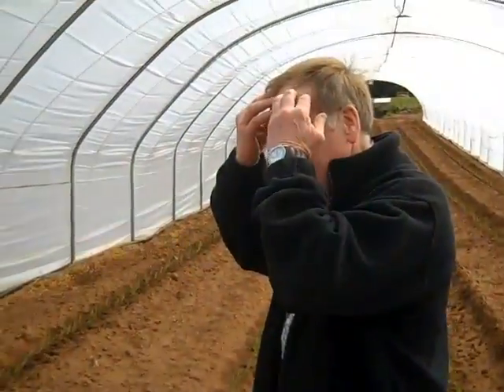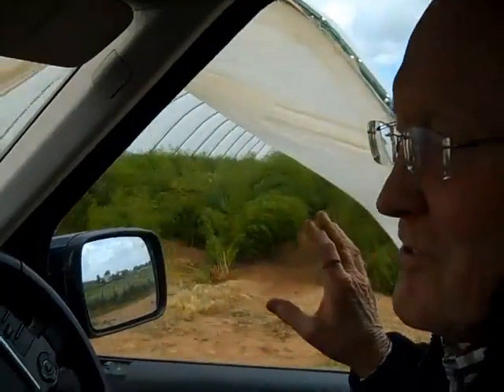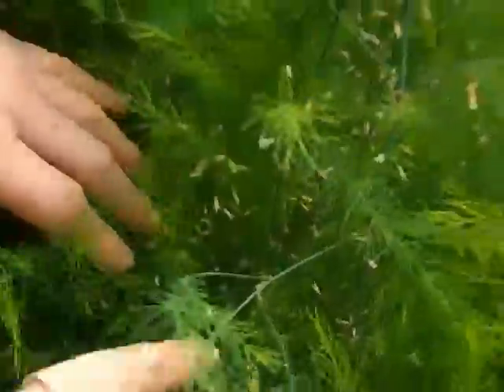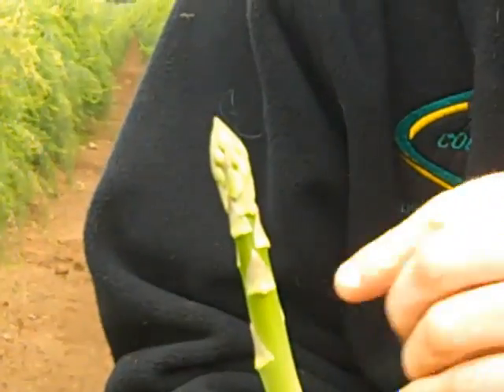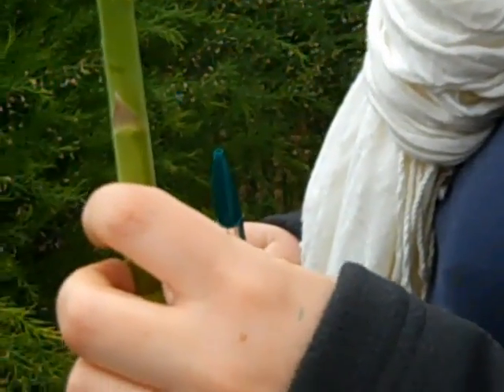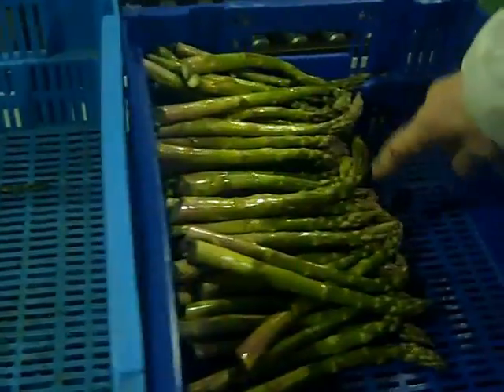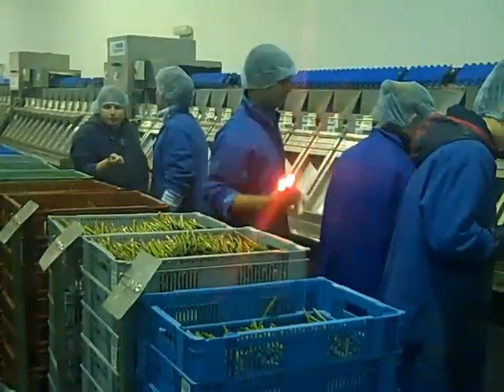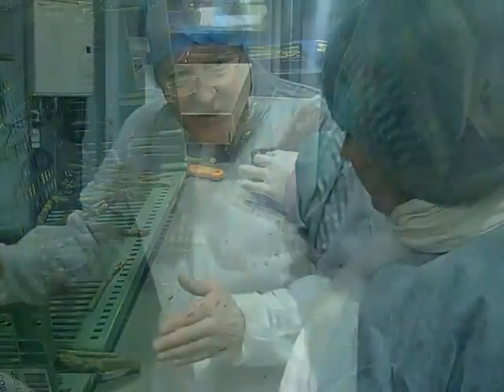British asparagus in action - from field to store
NFU advisers visit Cobrey Farm in Herefordshire where John Chinn, his family and staff grow produce including beautiful British asparagus. Watch the journey of this popular vegetable from field to store.